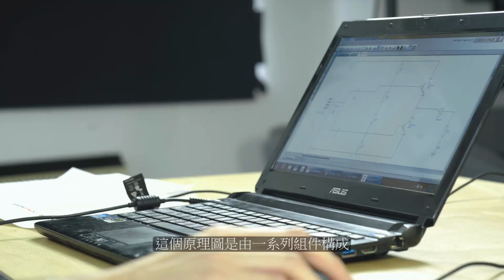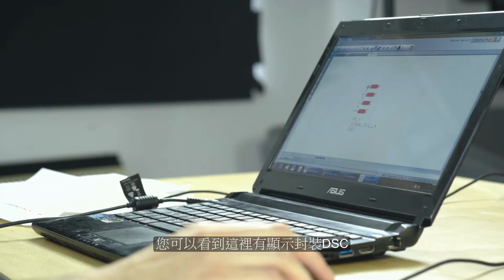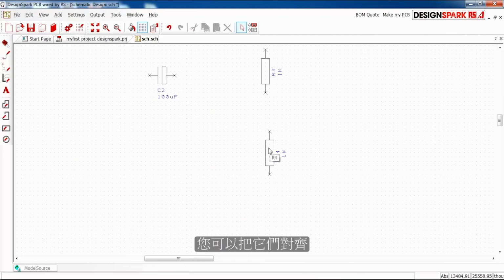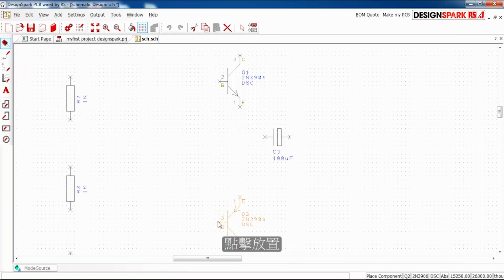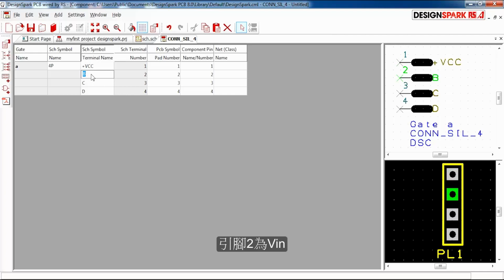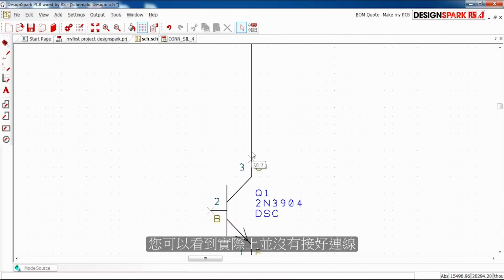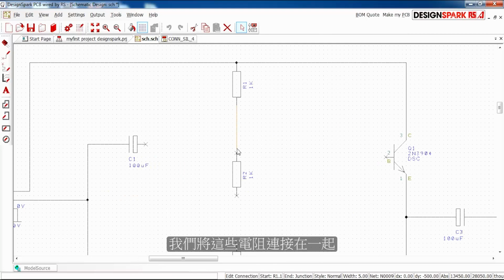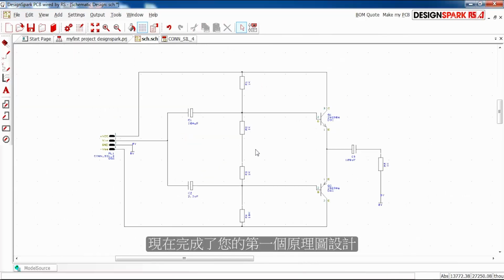DesignSpark PCB 培訓系列 | 5 設計原理圖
歡迎來到我們的七部分之一的DesignSpark PCB基礎培訓系列。

建立你的第一個原理圖設計

DesignSpark PCB
DesignSpark PCB是世界上最容易使用的電子設計軟件，可將您的想法更快地轉化為可測試的電路板。 DesignSpark PCB由DesignSpark免費提供。

DesignSpark 主頁
尋找有更多設計師和工程師，資源，新聞和靈感的社區。

我們的軟件
在這裡您可以找到4種功能齊全，屢獲殊榮的PCB軟件，機械軟件，電氣軟件和安全項目軟件，它們都是免費的。